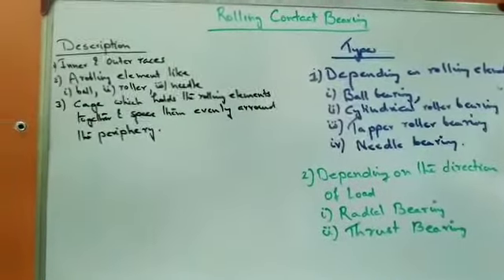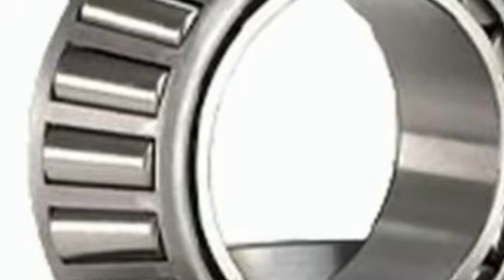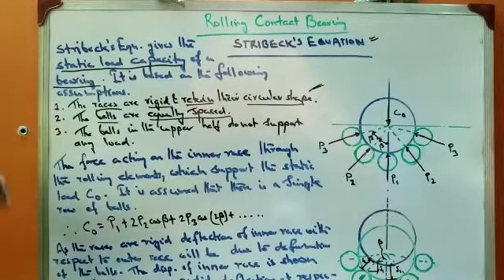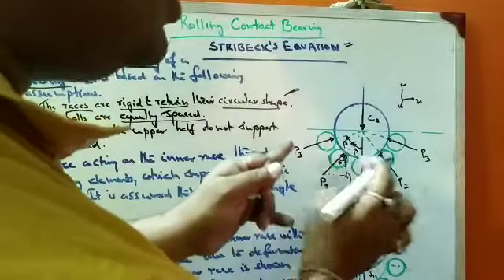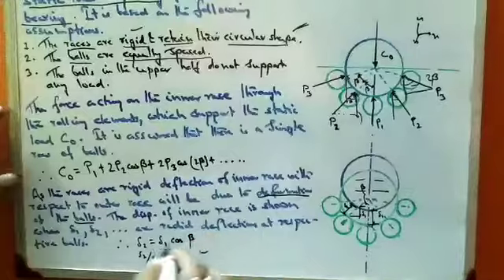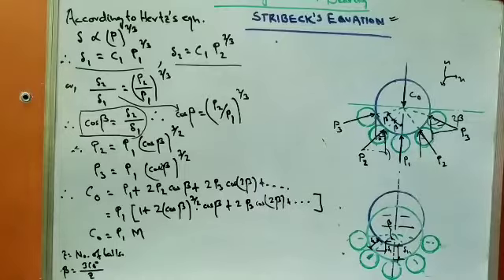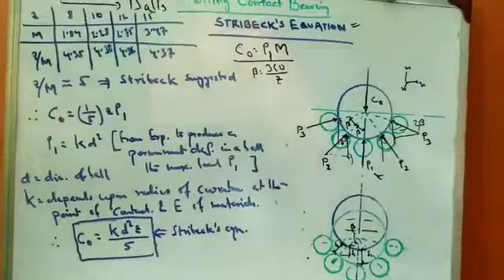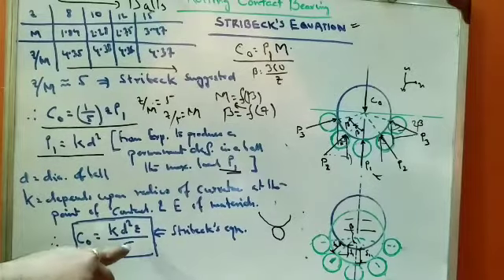Rolling Contact Bearing Part 1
rolling contact bearing ppt

rolling contact bearing advantages

rolling contact bearing and sliding contact bearing

ball bearing

deep groove ball bearing

roller bearing diagram

spherical roller bearing